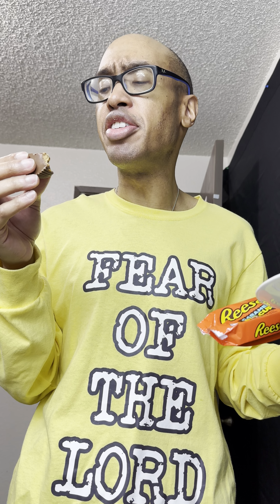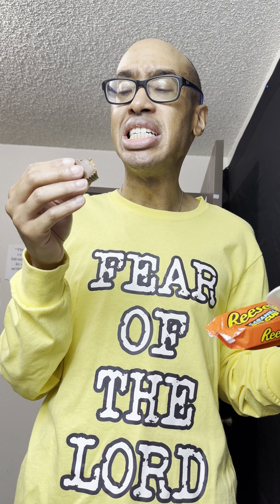Caramel Reese's Cup 👎🏽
The flavors don't match, but if it was a thinner version, and not the big cock, this would probably be epic!